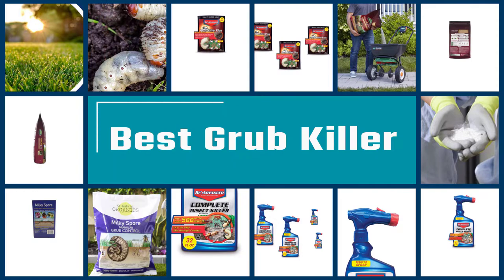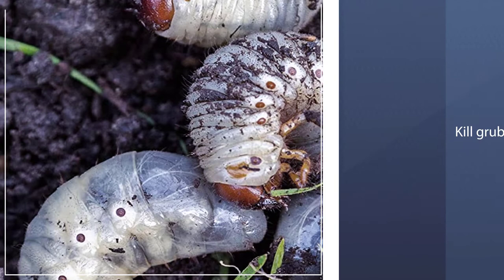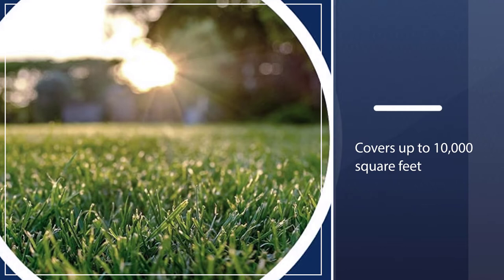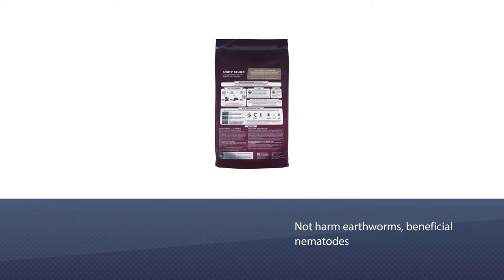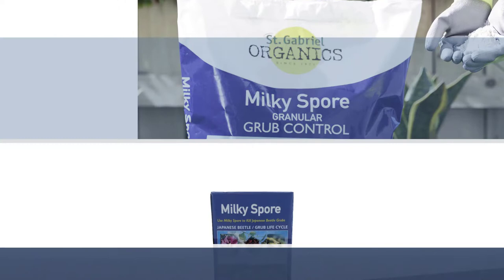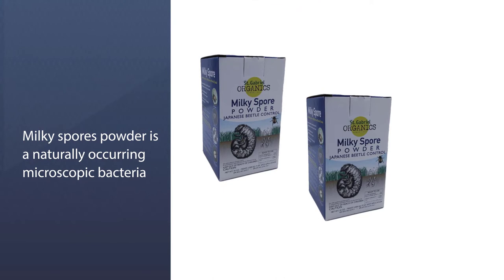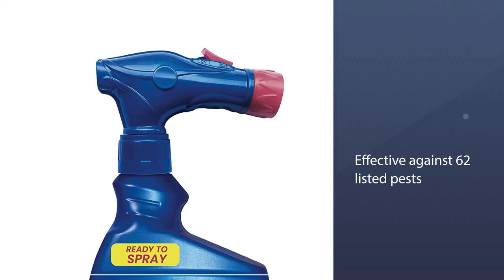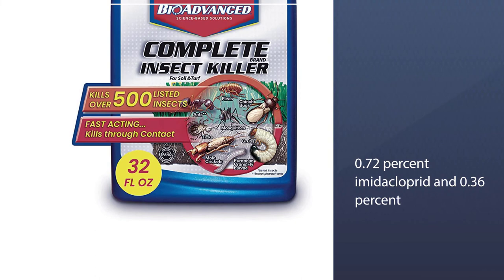Best Grub Killer for Lawns, Kills White Grubs in 2024 - Top 5 Review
best grub killer featured in this Video:
NO. 1. BioAdvanced 700745S Grub Killer Plus
NO. 2. Scotts GrubEx1 Grub Killer
NO. 3. St. Gabriel Organics 80010-9 Milky Spore Powder
NO. 4. BIOADVANCED 700280B Complete Insect Killer

🕝Timestamps🕝
0:00 - Introduction
0:21 - BioAdvanced 700745S Grub Killer Plus
1:25 - Scotts GrubEx1 Grub Killer
2:12 - St. Gabriel Organics 80010-9 Milky Spore Powder
2:58 - BIOADVANCED 700280B Complete Insect Killer

What is grub killer?
Grub killer is a type of weedkiller that contains ingredients such as glyphosate, which is used to control unwanted plants. The active ingredient in grub killer is an herbicide that kills plants by disrupting their cell membranes, causing them to die.